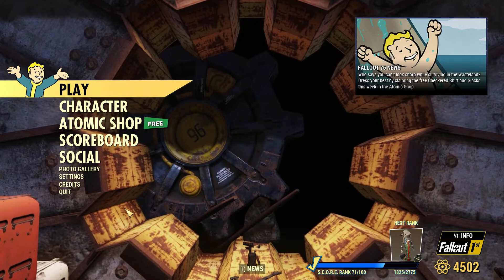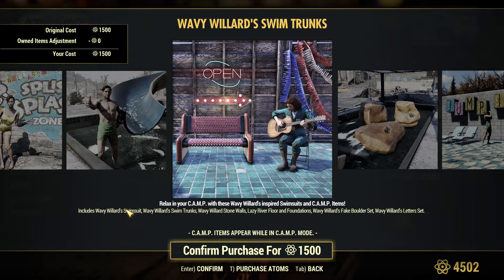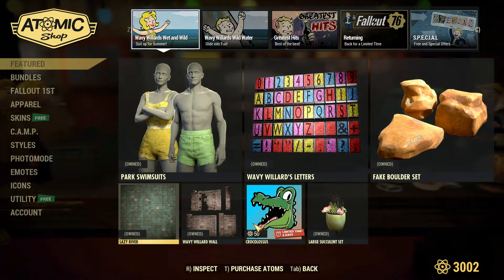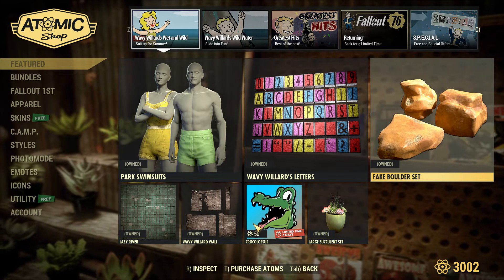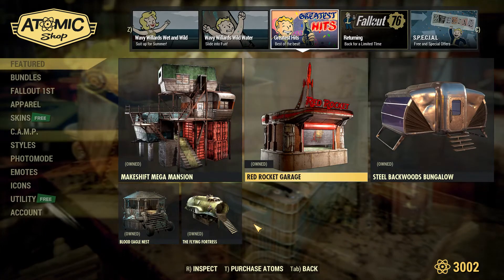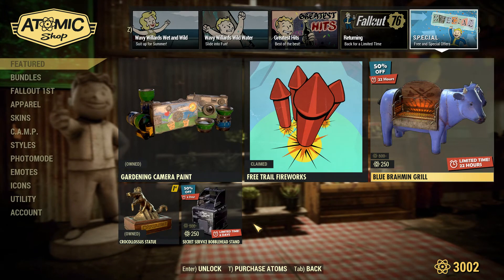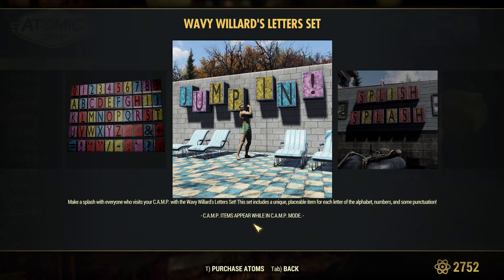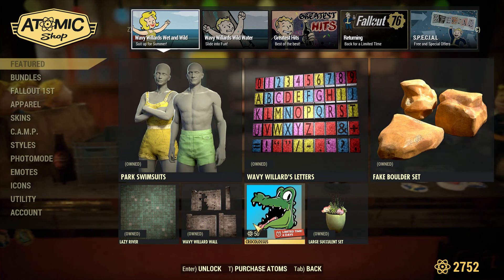Fallout 76 - Atomic Shop Update - August 10th to 17th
Here to bring you another "splashing" Atomic Shop Update video. We have good stuff this week, with some more waterpark theme items and some great classic prefabs back in the shop.